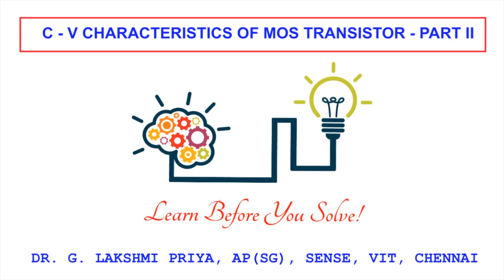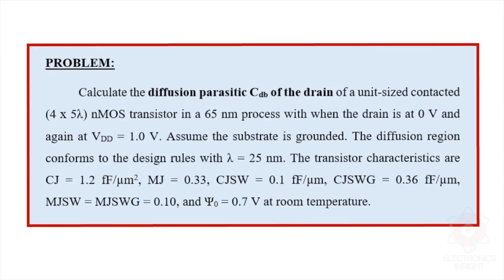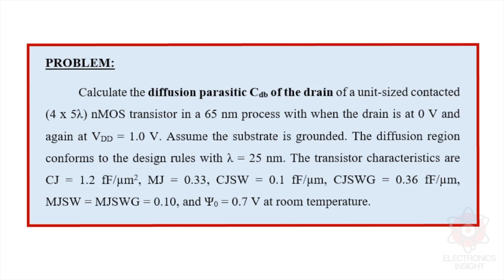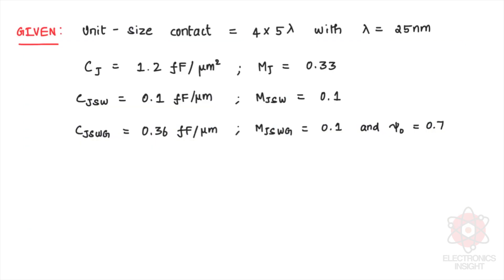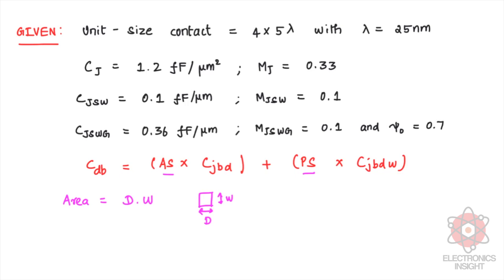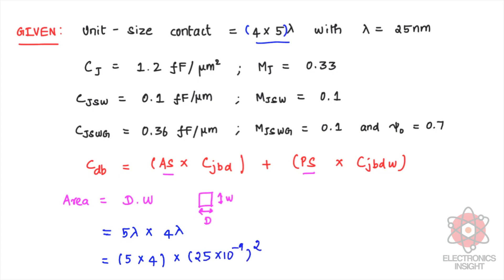C - V characteristics of MOS Transistor - Part II | Learn Before You Solve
This video helps you in solving problem on Diffusion capacitance model of MOS Transistor. The first part of the video covers the theoretical aspects of Diffusion and General